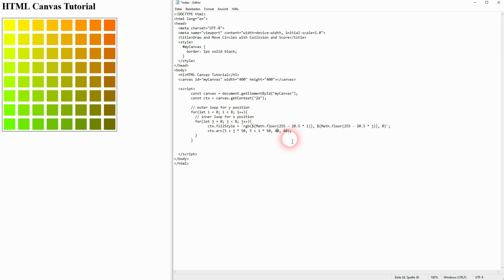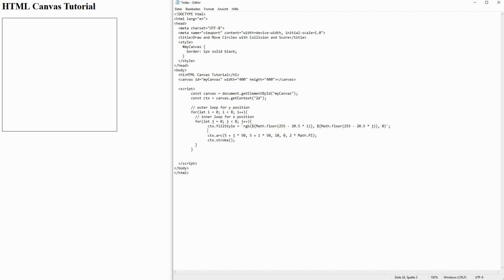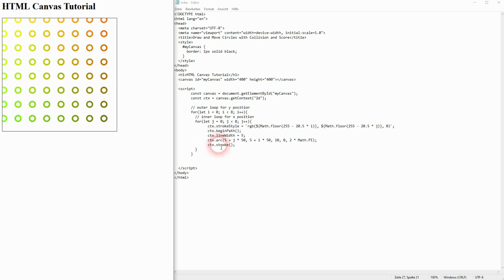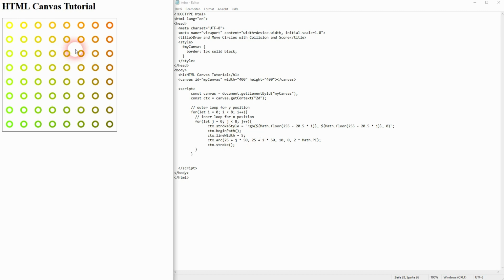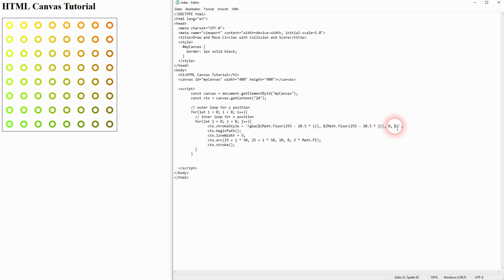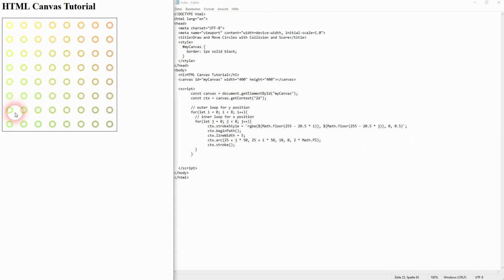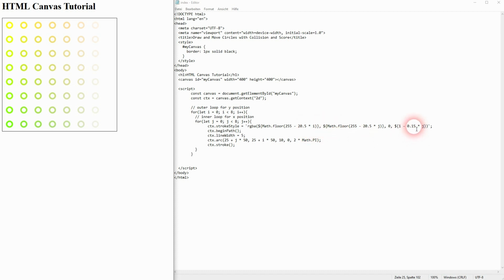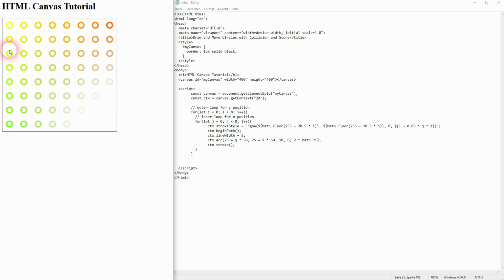HTML Canvas - More Loops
In this tutorial I'll show you more loop examples in HTML Canvas.